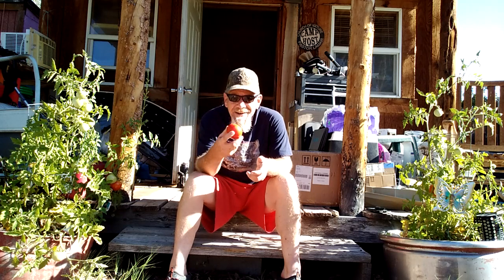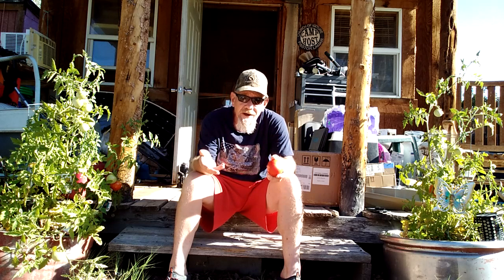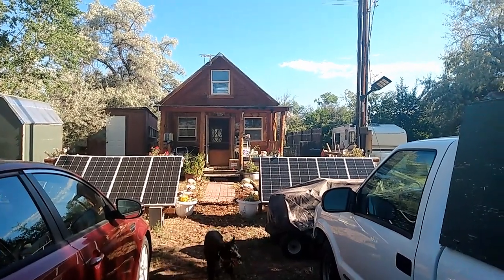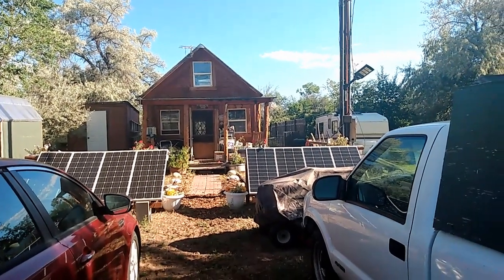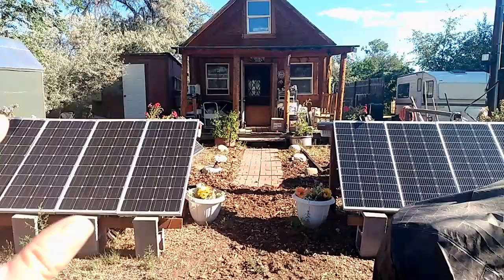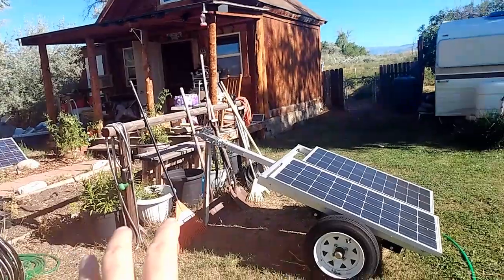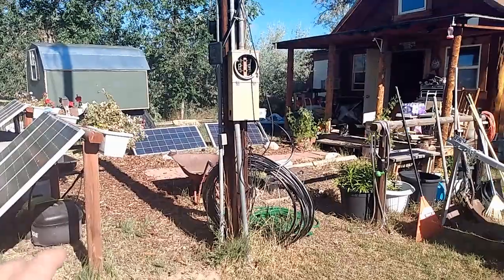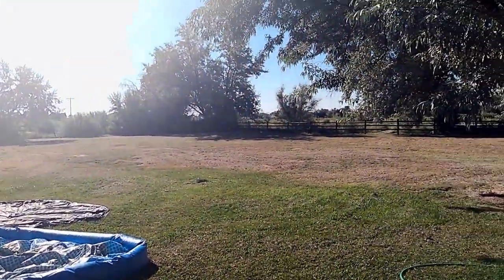Solarcabin Update: Invest In Your Homesteads And It All Takes Time!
You don't need a lot of money to start a homestead if you plan out your projects but you need reasonable expectations and things take time. In this video I discuss how my homestead evolved and grew over time.

Products I recommend

Over 20 years off grid and 300 videos on my channel- have a look!